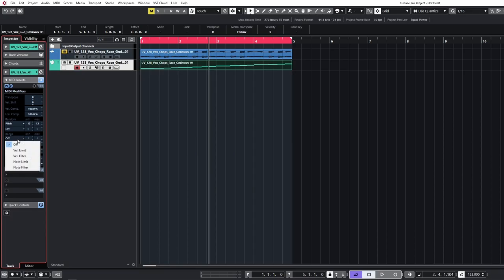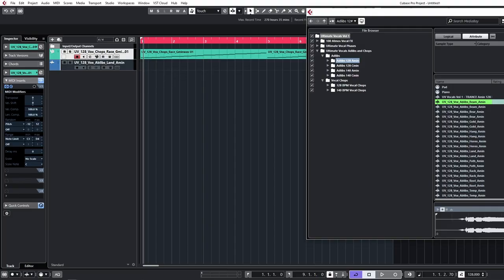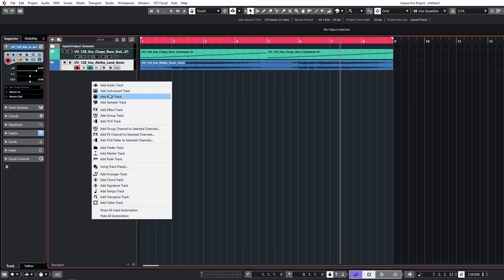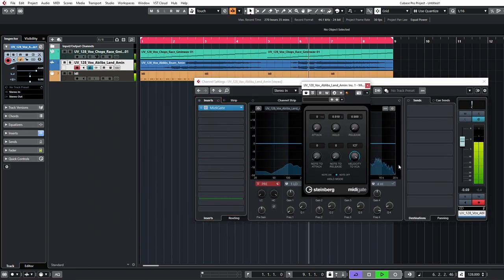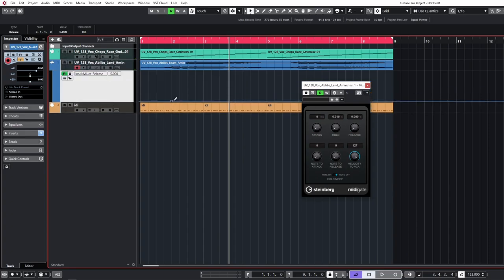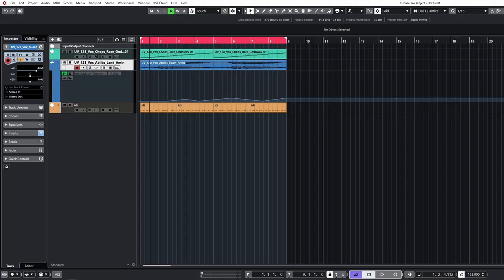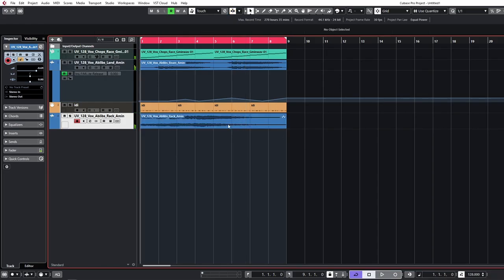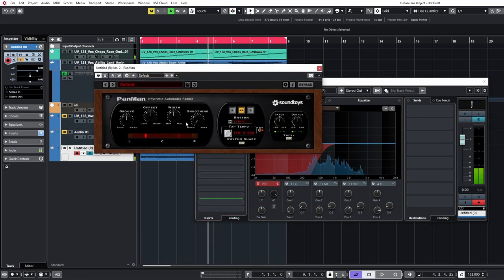Creative Vocal Processing